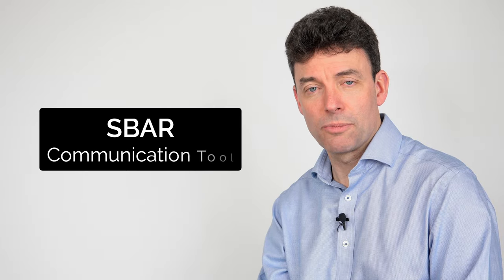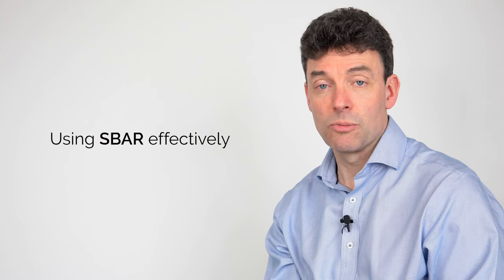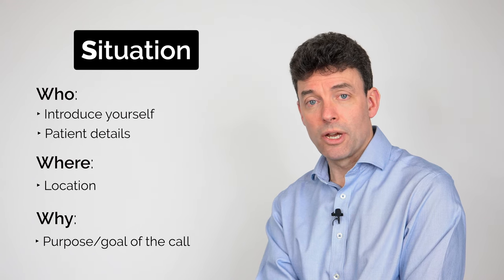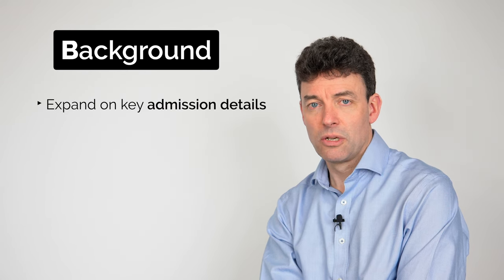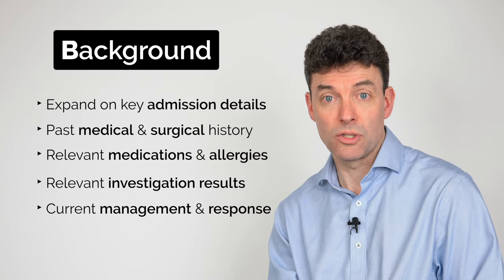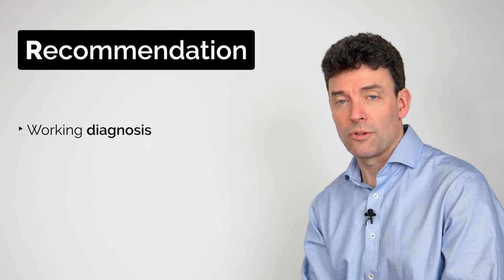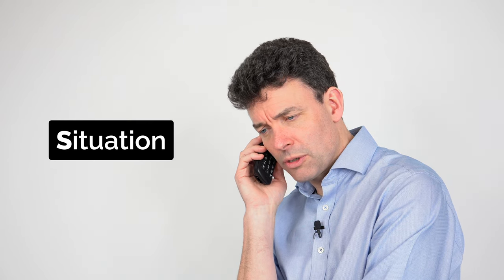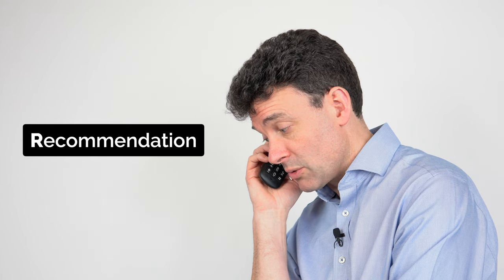SBAR (Situation | Background | Assessment | Recommendation) | ABCDE Emergency | OSCE Guide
This video demonstrates how to use the SBAR (Situation, Background, Assessment, Recommendation) communication tool in an OSCE station.

You are often required to demonstrate an SBAR approach to communication in ABCDE emergency scenarios.

Chapters:
00:00 Introduction
01:30 Situation
02:18 Background
03:32 Assessment
03:59 Recommendation
04:34 Demonstration